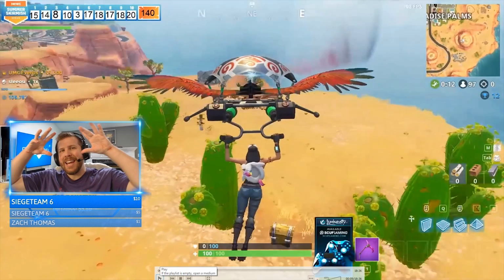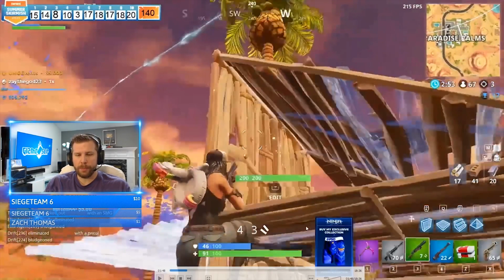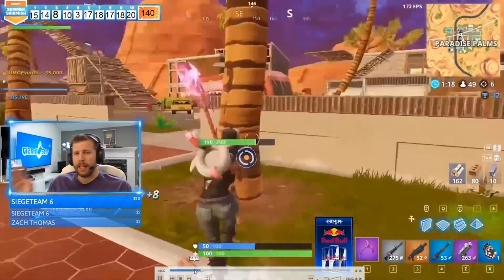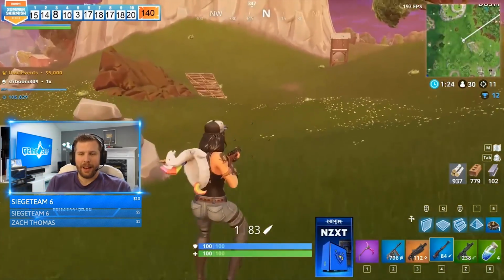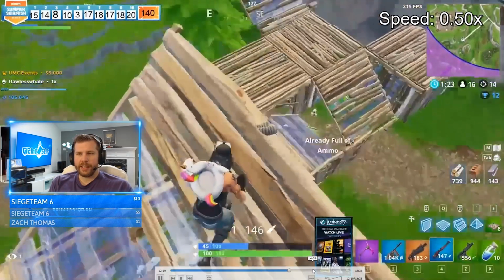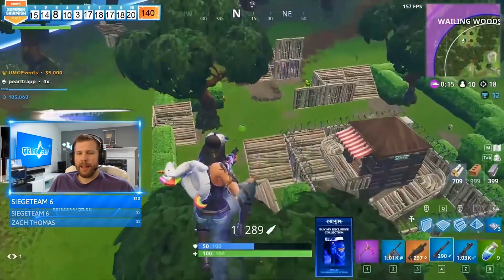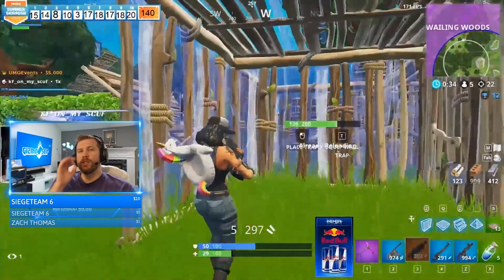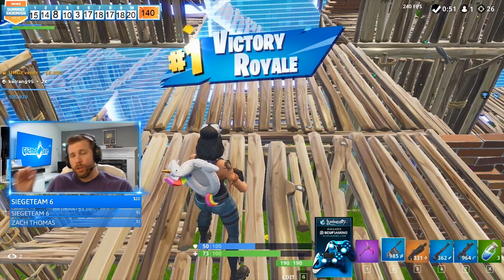Detailed Ninja Gameplay Analysis! 26 Kill Solo Squads! How to Slay like Ninja!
I'm bringing you a massive 26 kill solo squads game by Ninja. I'll be breaking down the things he does right, and the things he does wrong to help the rest of us improve. Watching pros is the best way I've found to learn and improve my own gameplay. Let's check it out!

Become a G-Squad Member. $5 a month. Exclusive badge next to your name and emoji's in chat!